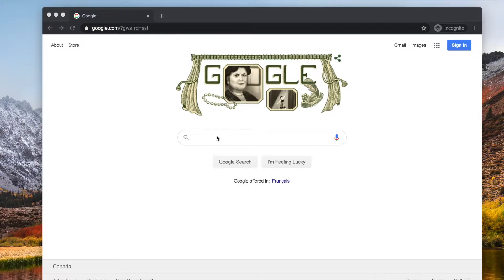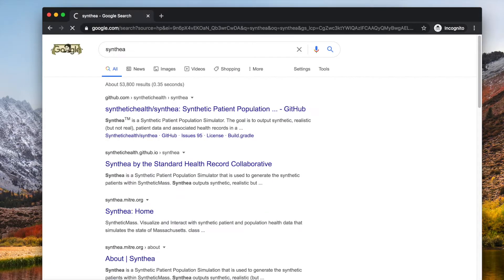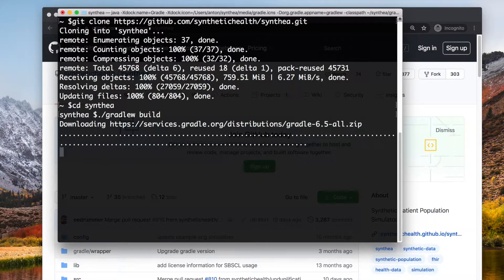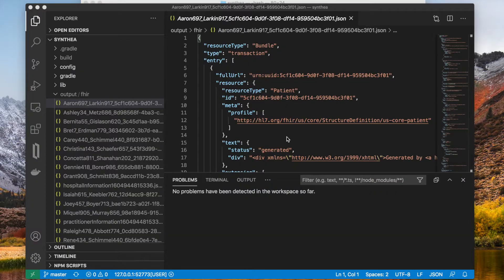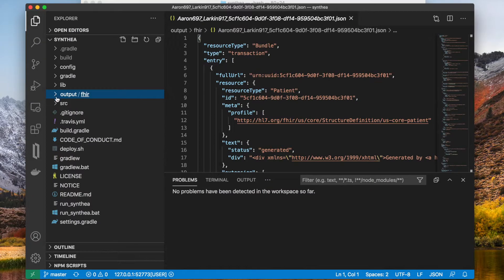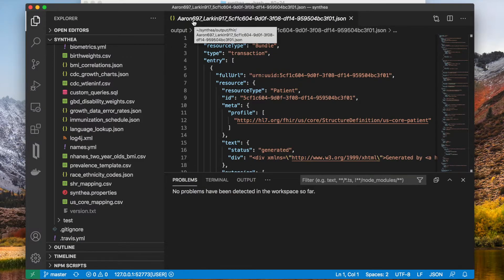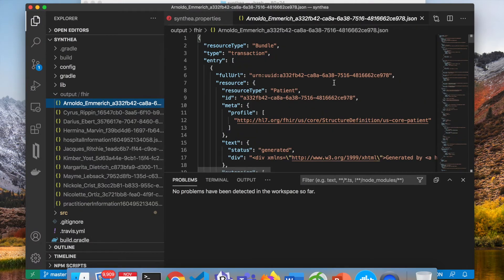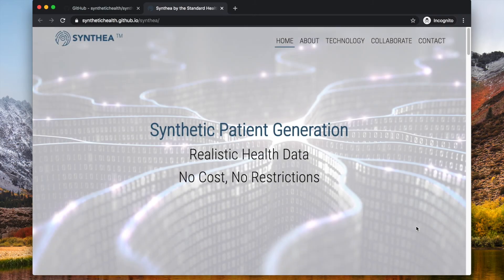Generate Test Patient Data with Synthea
2 minutes instructional video on how to generate realistic healthcare data using Synthea tool. FHIR, CCDA, CSV.

Notes:
- Use exporter.csv.append_mode = true option to generate CSV, instead of FHIR bundles